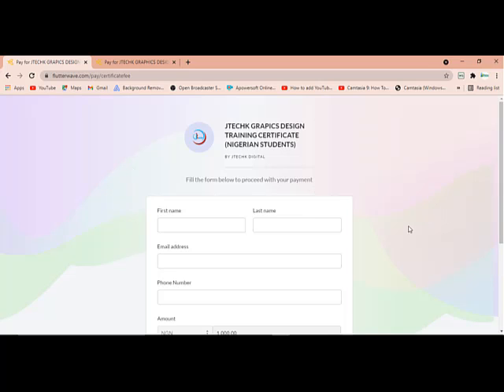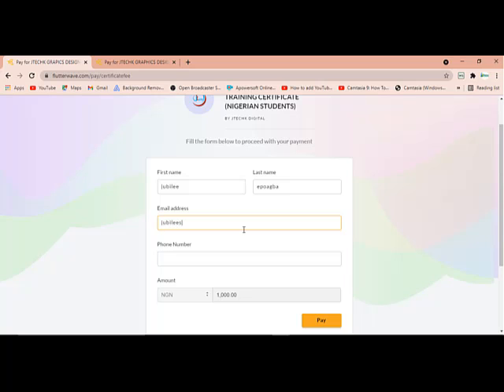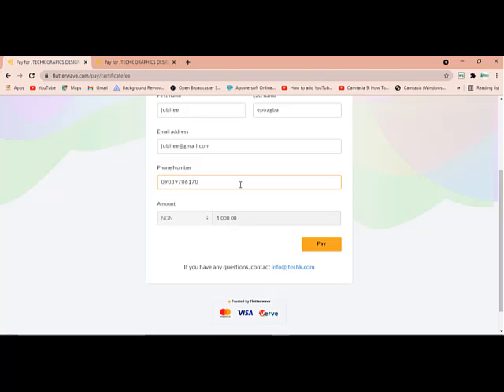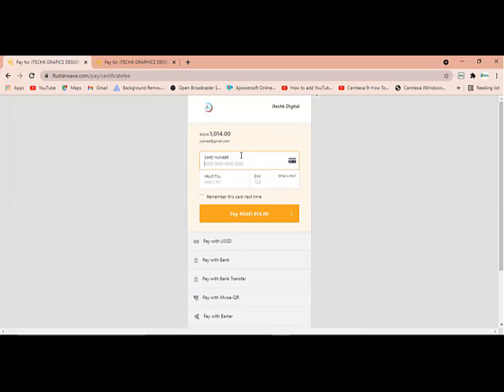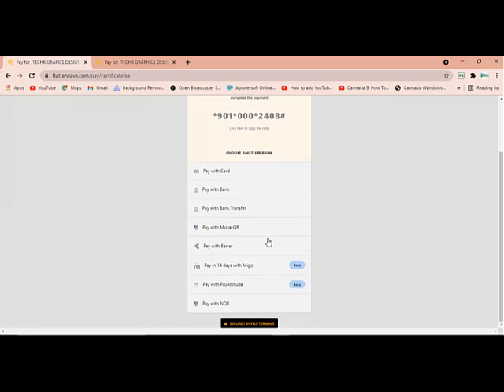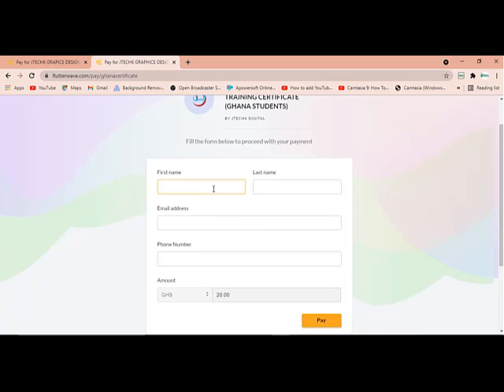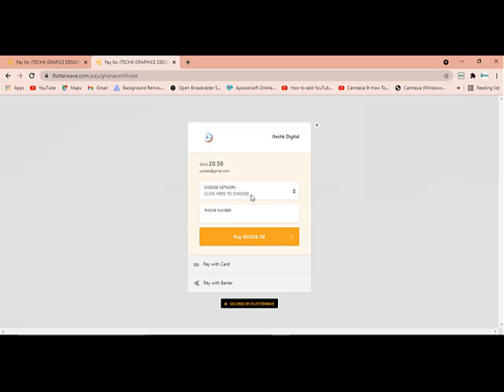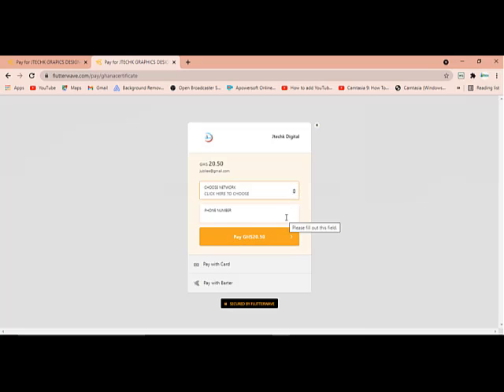How To Make Payment With Fluterwave To Any Country |Ghana|Uganda|SouthAfrica|Zambia|Cameroon|Nigeria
How To Make Payment With Fluterwave To Any Country
|Ghana|Uganda|SouthAfrica|Zambia|Cameroon|Nigeria